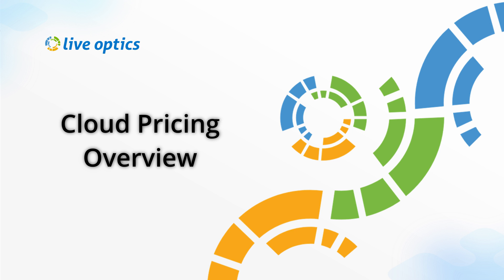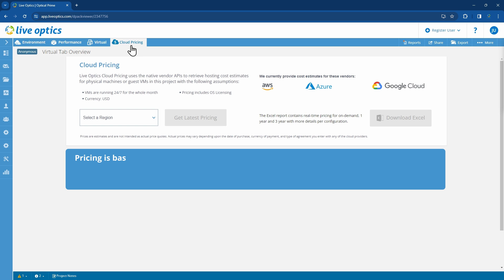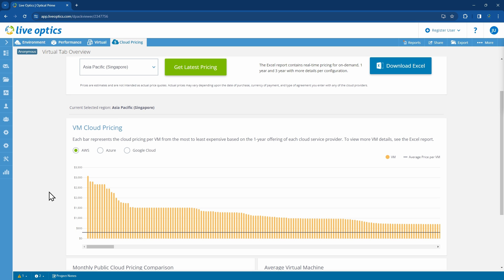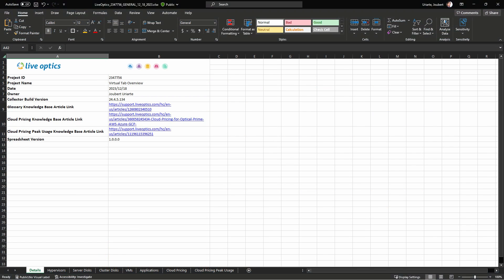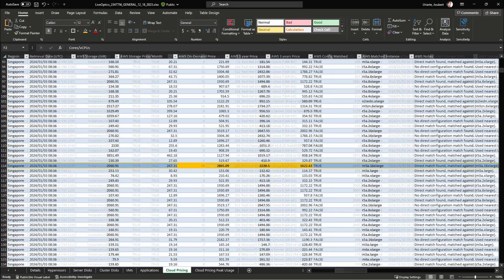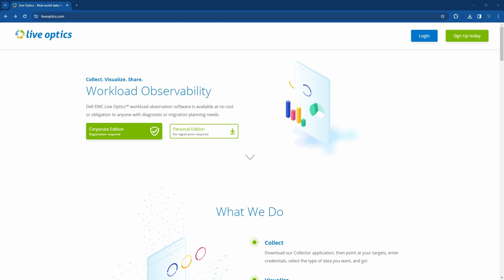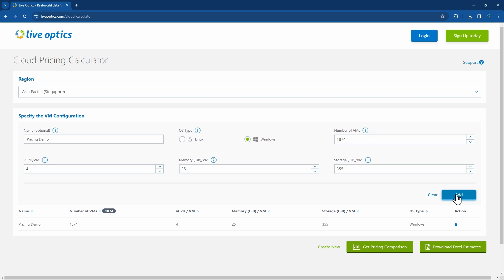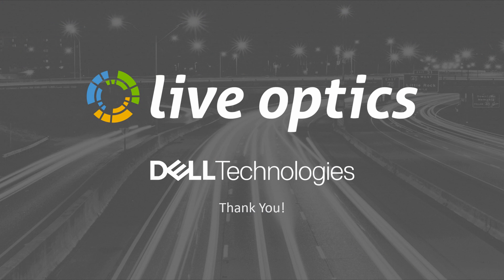Understanding the Cloud Pricing Tab in the Live Optics Optical Prime Dashboard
In this video, we will provide an overview of the Cloud Pricing tab from the Optical Prime dashboard.  We will also provide a demo of the Cloud Pricing Calculator.